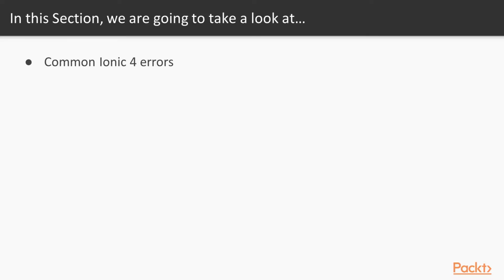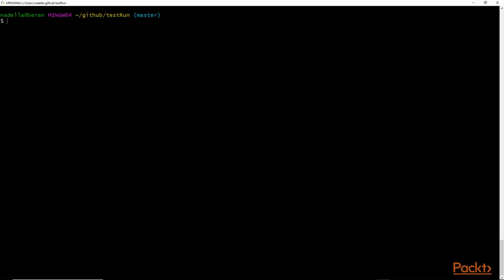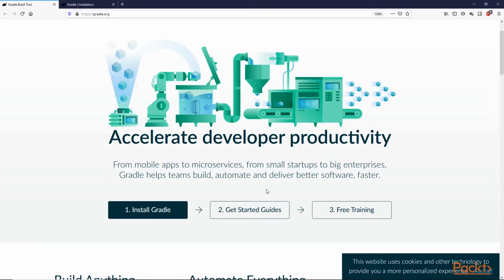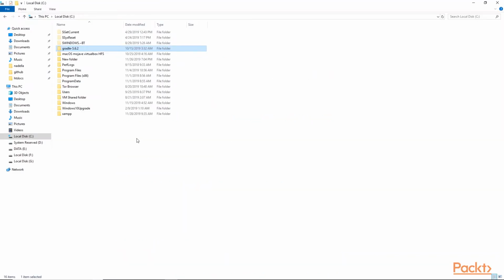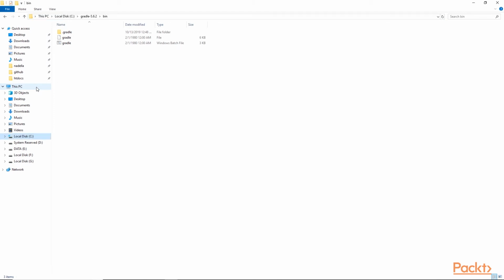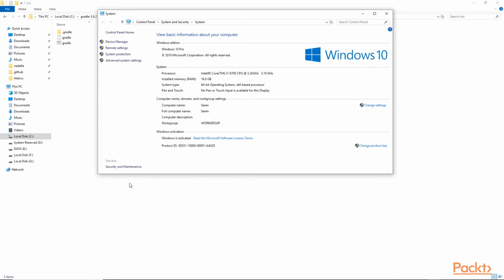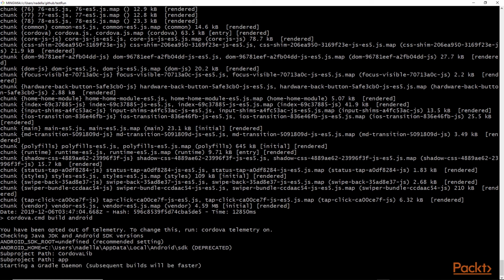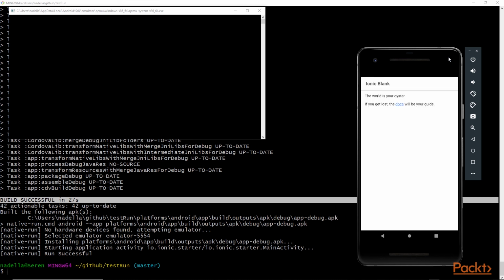Ionic Framework:Tips Tricks & Techniques: Common Ionic 4 Errors |packtpub.com